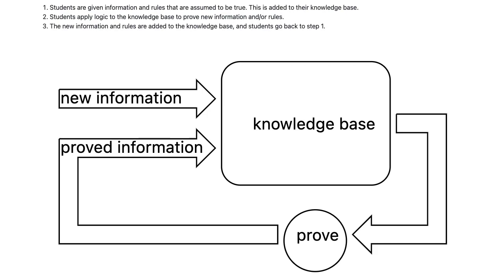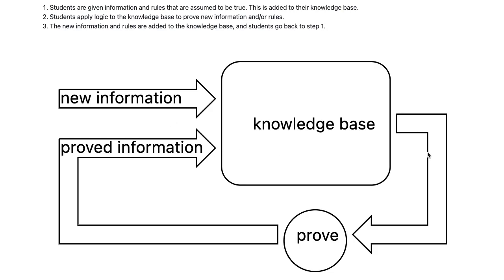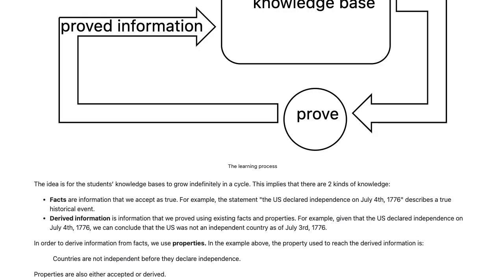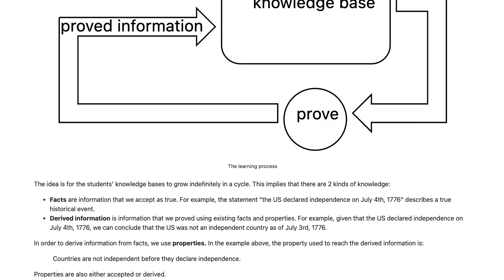The Proof Based Learning Process